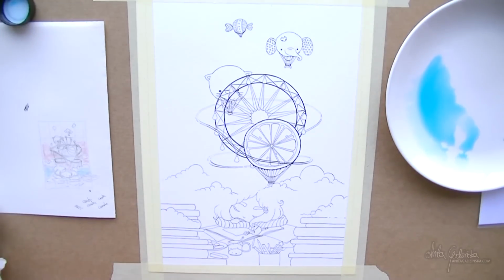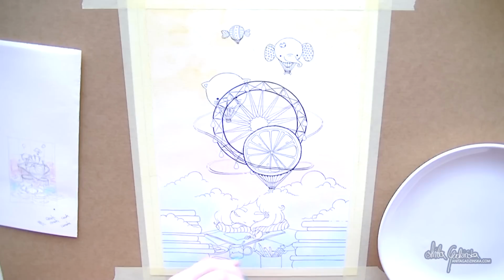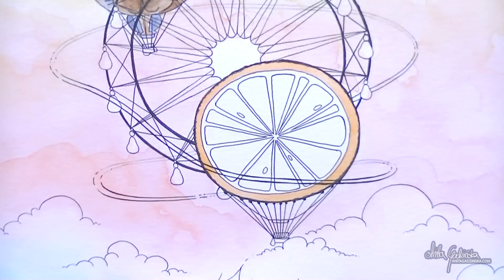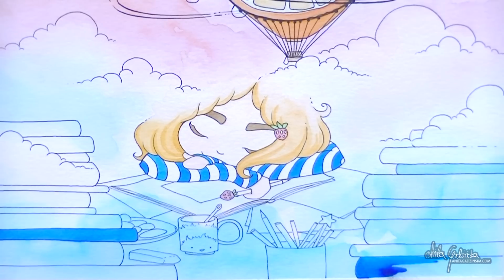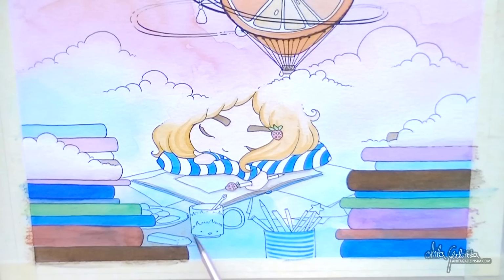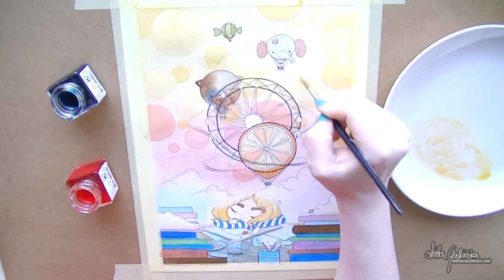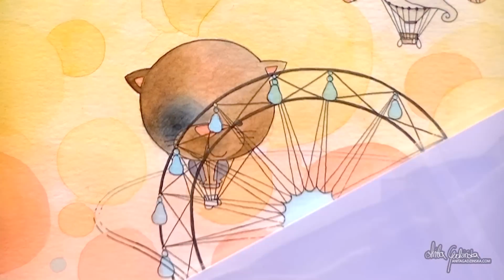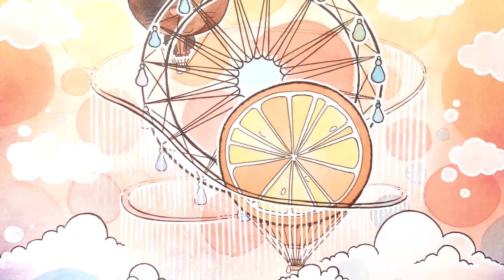Themepark - Watercolor Speedpaint (52 Weeks Illustration Challenge - week03)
Week 03: Themepark

A very colorful, dreamy illustration this time!

Materials used:
Strathmore 300g Mixed Media vellum paper
Van Gogh watercolors
Ecoline liquid watercolors
Derwent colored pencils
Masters Soft Pastels
UniPin fineliners
Copic Ciao in C1
Talens white gouache